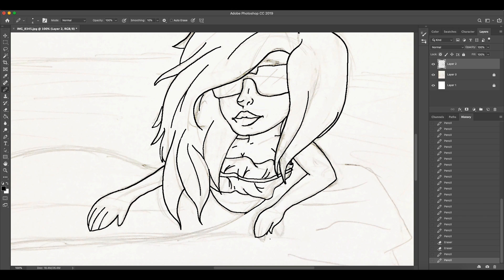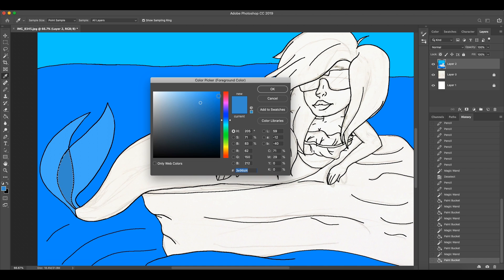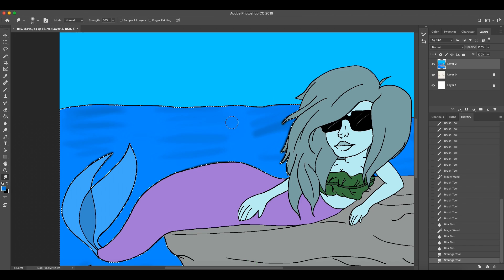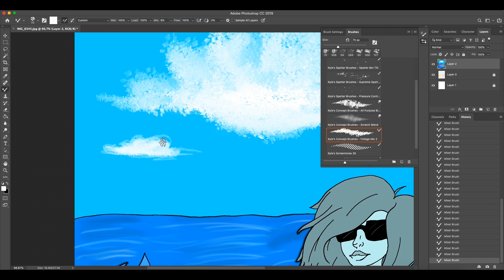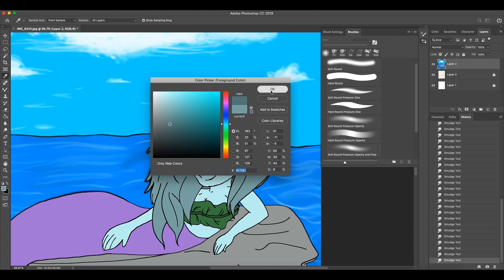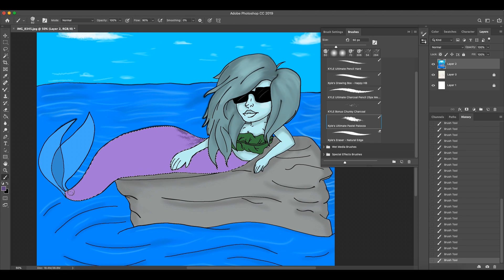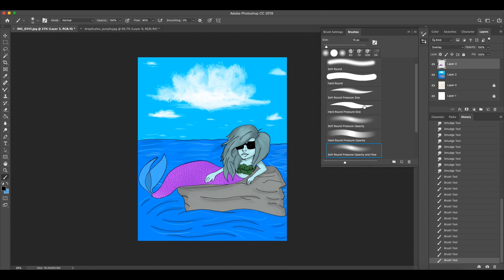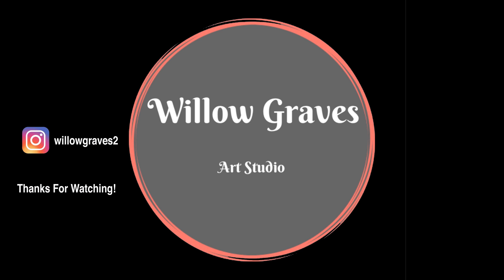MerMAY One Time Challenge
Hullo All! So, I did the merMay challenge, but once for this month of May for reasons. It was still a challenge because I experimented with some of the brush types/styles in photoshop and I created a rather nice background.
Things are hard right now, and we're going to be stuck inside longer, but please stay safe and positive. It will be okay, and we'll get through it one way or another. Please, please, please stay safe. Thank ya'll for watching!

Incoming Mic